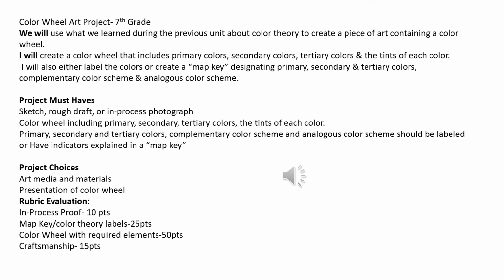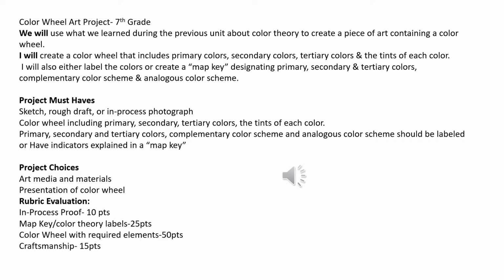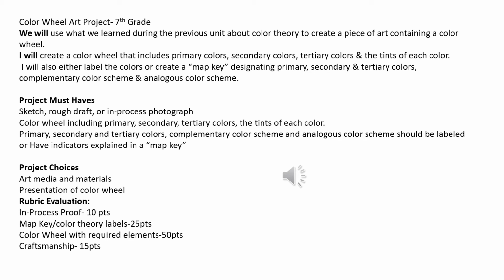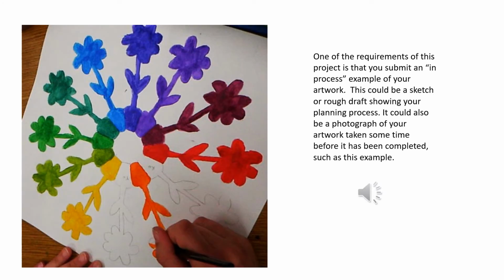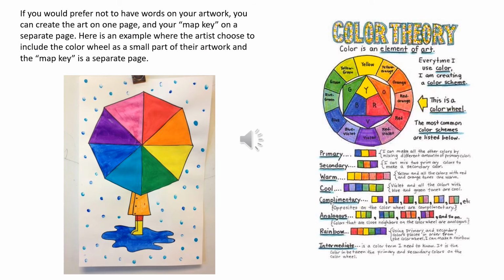7th Grade Color Wheel Project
The instructions for the 7th Grade Color Wheel Project for EWMS